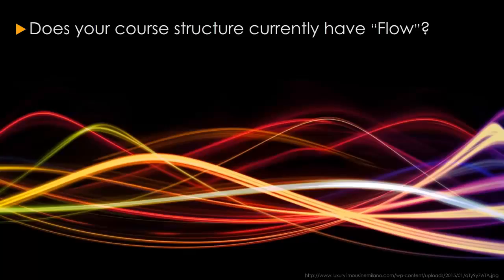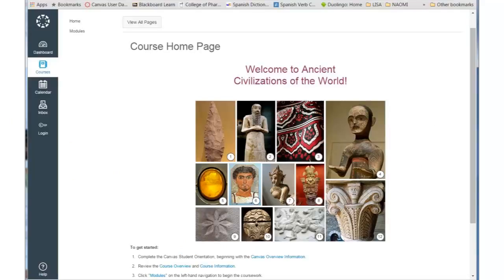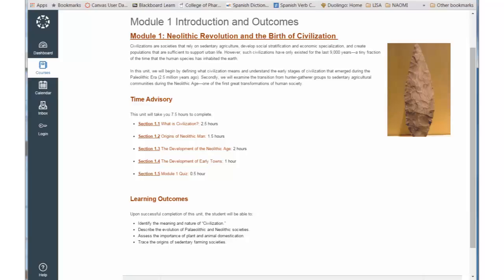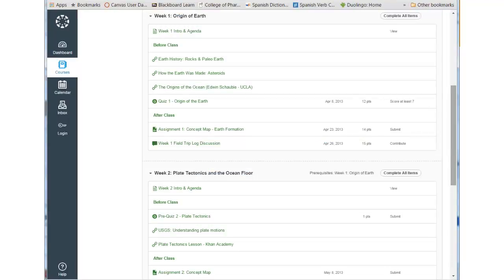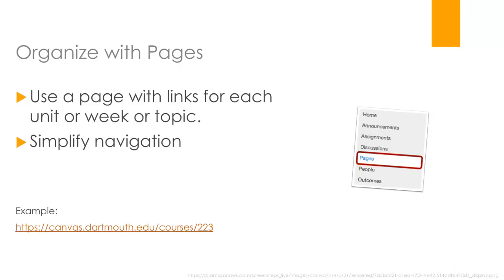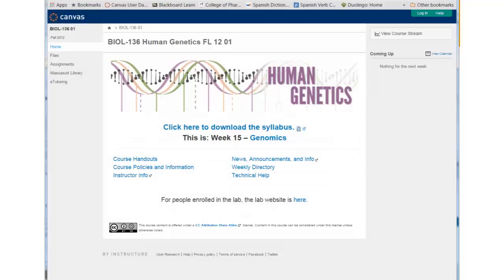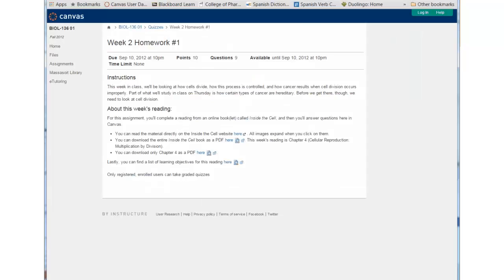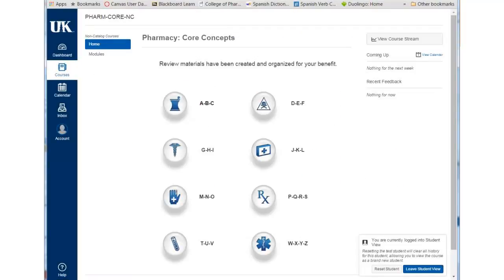Organizing your Canvas Course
Tips for organizing your Canvas course